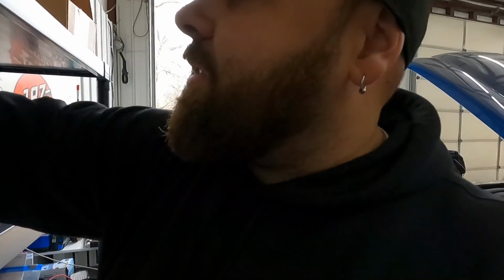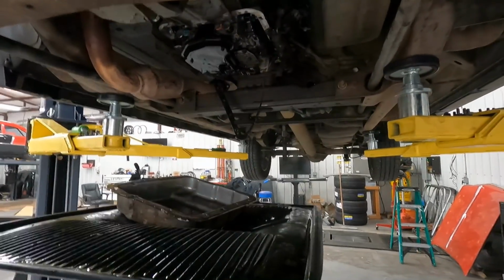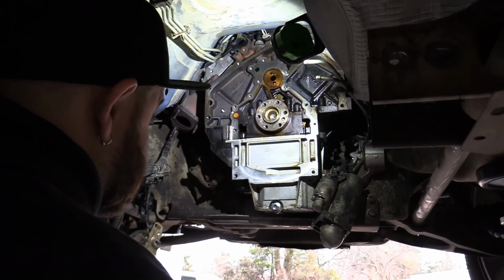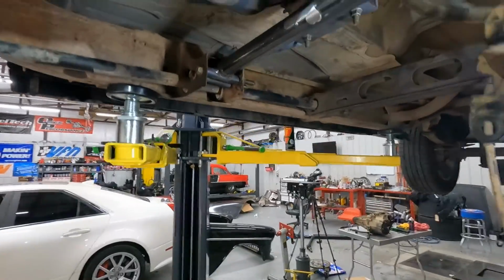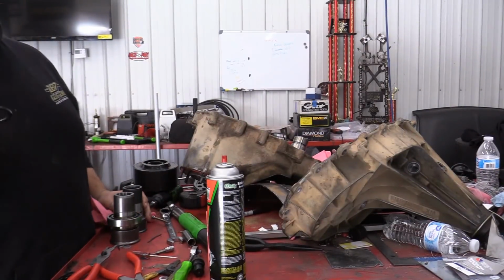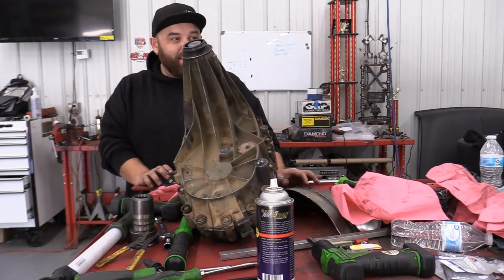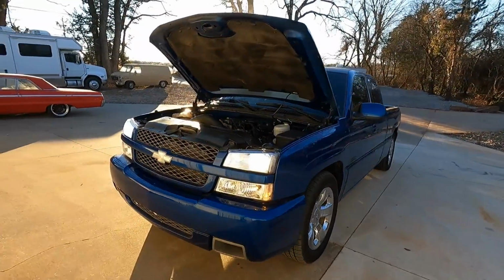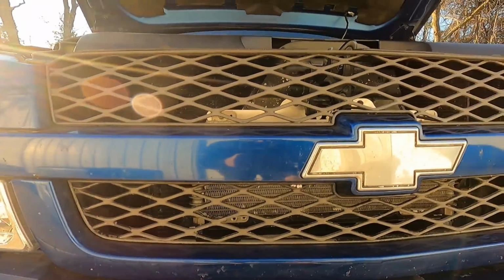4L80 Swapping Phantom's 2003 AWD Silverado SS! How To with write up Blog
Finally completed the 4L80 swap in my 2003 Silverado SS. I've also done a blog with tools and parts needed to do it yourself!